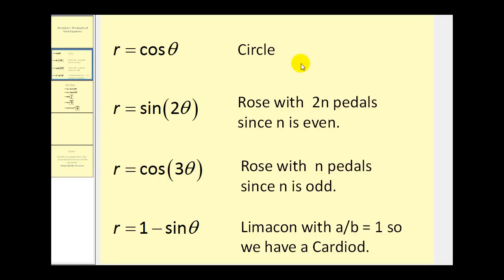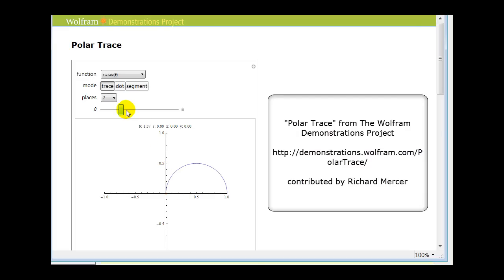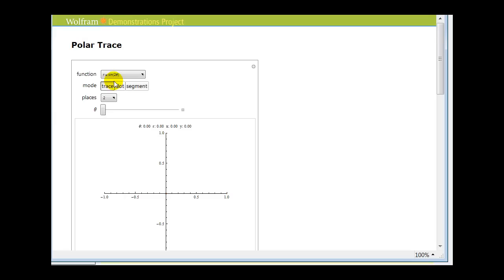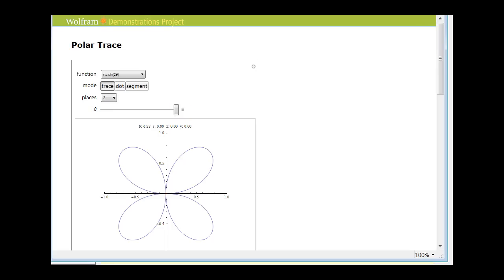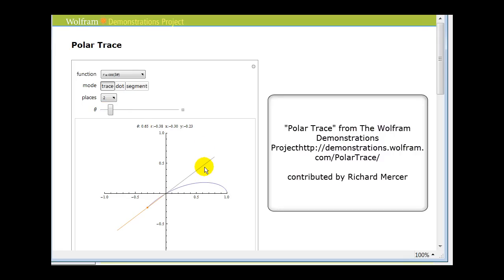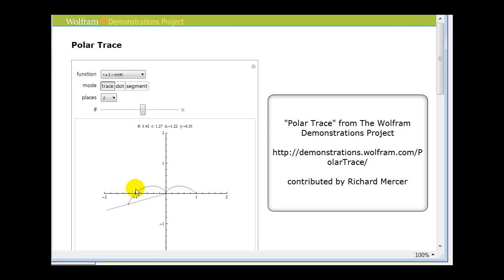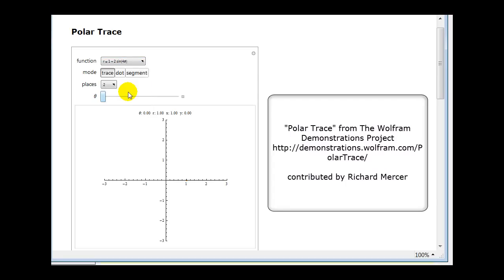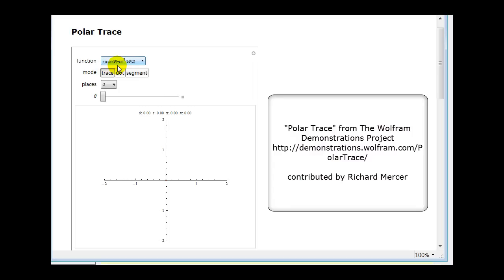Animation: Graphing Polar Equations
This video shows the animation of the graphs of several polar equations.